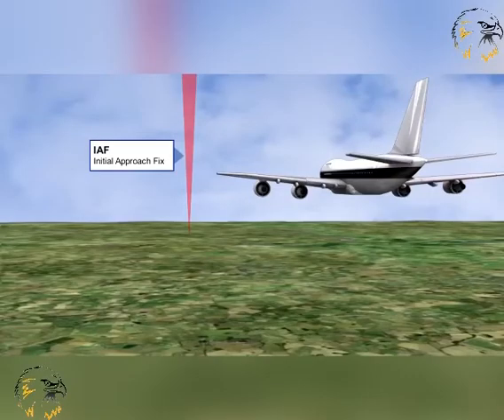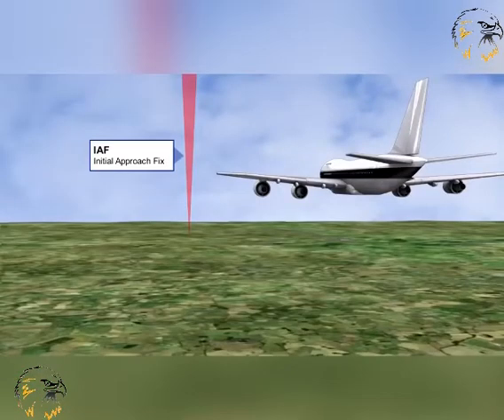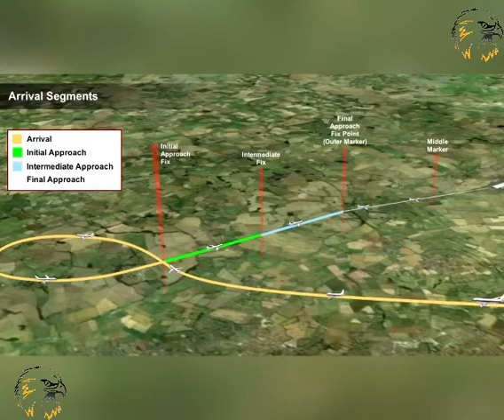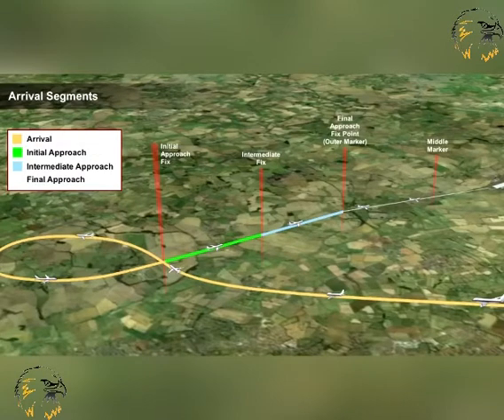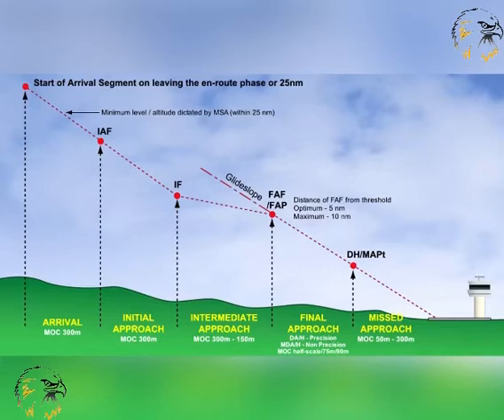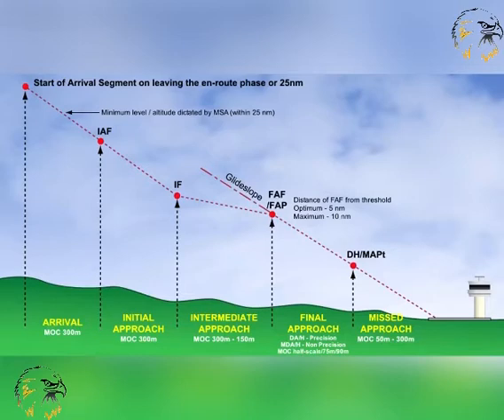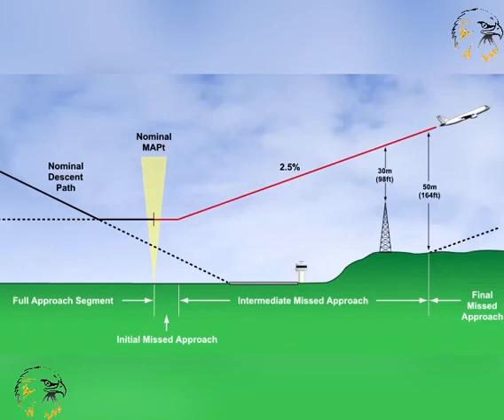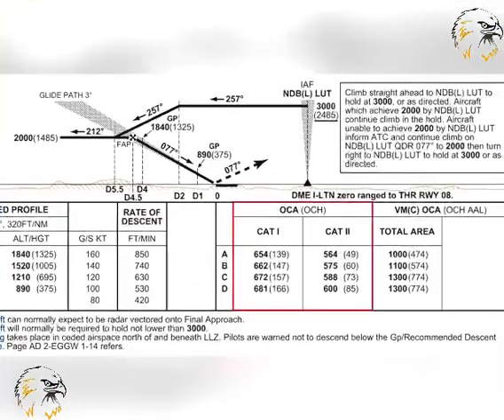038 ARRIVAL AND APPROACH SEGMENT | AIR LAW | AIR REGULATION | ATPL/CPL TRAINING | CBT